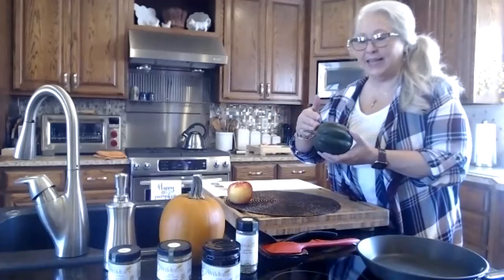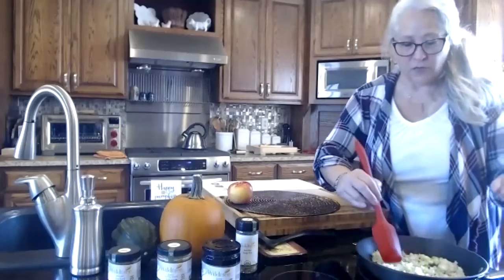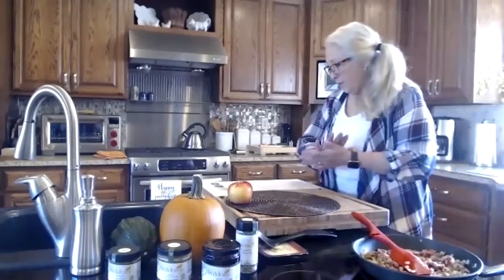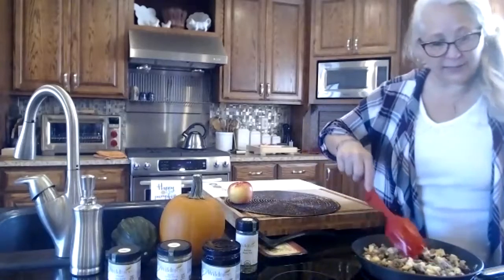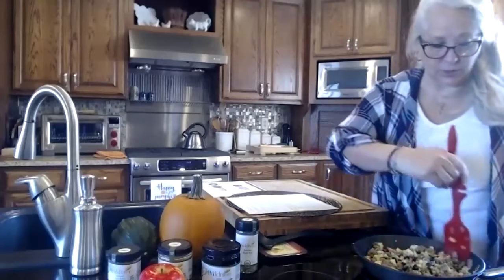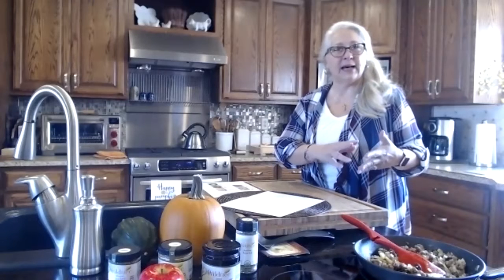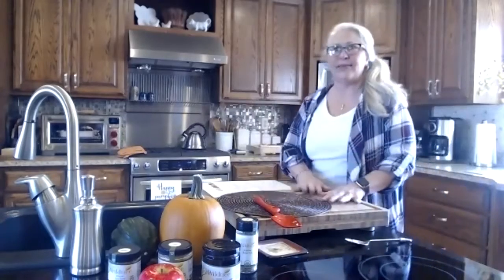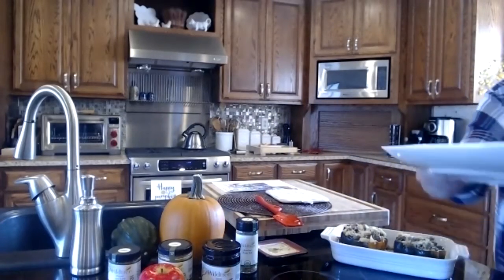Apple and Sausage Stuffed Acorn Squash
CookingGfreeDeliciously - The Cooking Show
This week's show is inspired by the recipe Apple & Sausage Stuffed Acorn Squash from the Wildtree November Autumn Fare Cooking Collection - Wildtree® Meal solutions that make cooking a simple and trusted adventure.